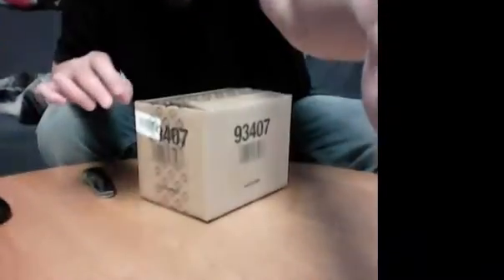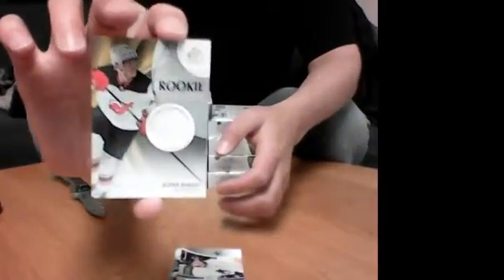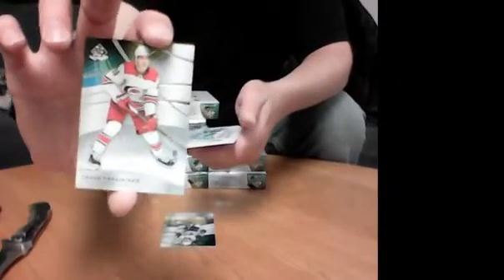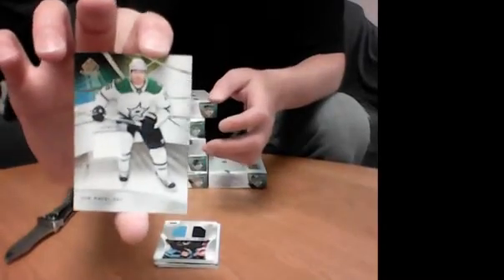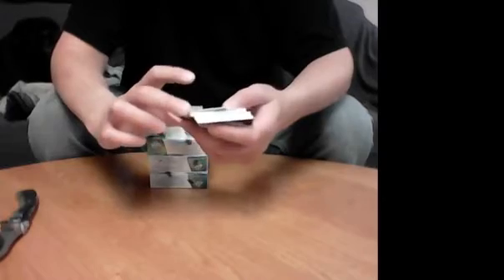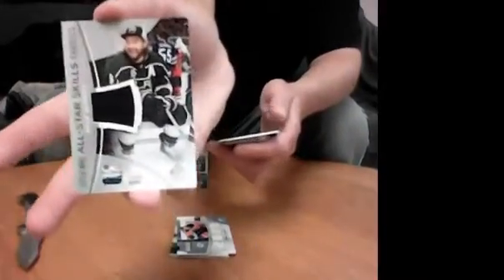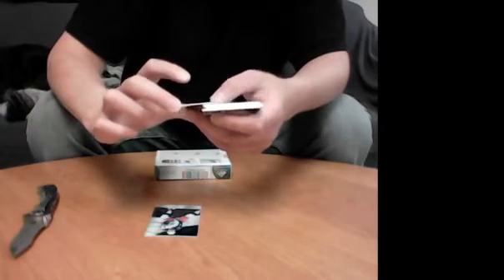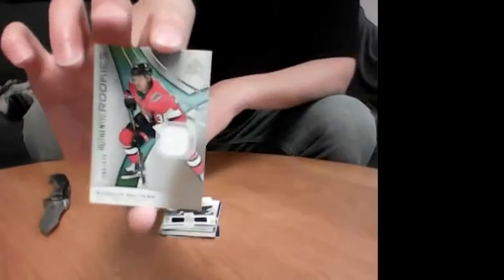(Break #45) 2019-20 SP Game Used case break!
10-box inner case of 2019-20 SP Game Used